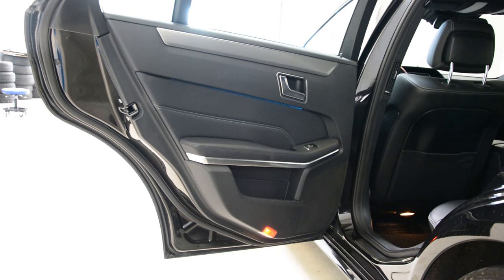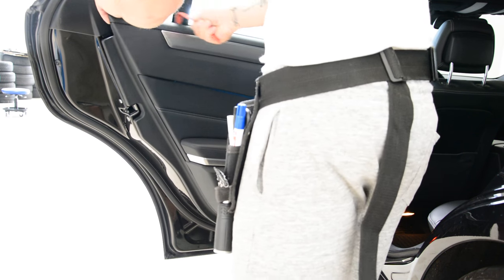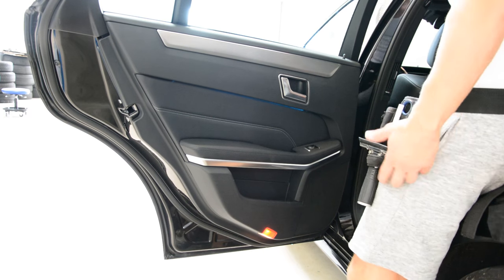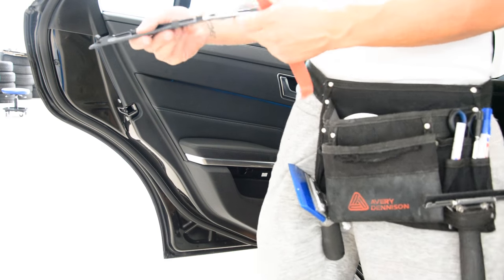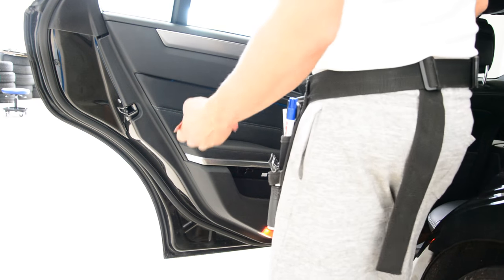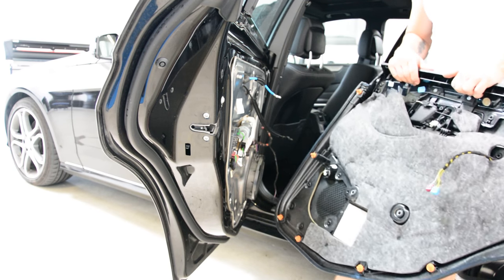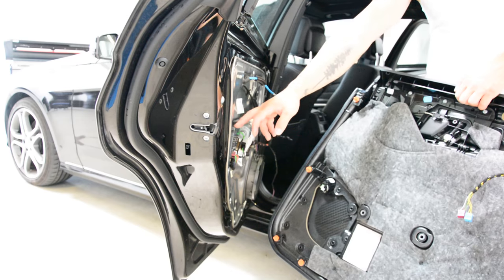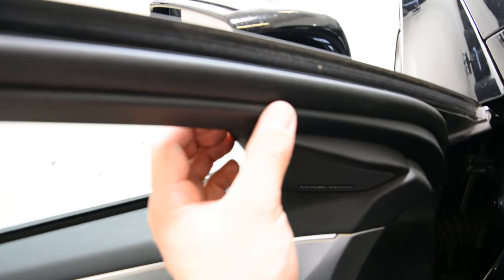How to remove the door panel Mercedes E Class W212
Mercedes-Benz E Class W212 from 2015 door panel removal
Is very simple to remove the door card on this E Class w212
Türverkleidung ausbauen Mercedes E 200

Here is what plastic  removal tools i use  :

Here is what camera I use :

I use  a Proxxon  socket set :

Plastic removal tool:
-11 pieces removal tool set (I have bought this one for almost 3 years and I still use it)
-22 pieces removal tool set
-7 pieces ceap removal tool set

Torx:
-Torx Screwdriver Set from T5 to T30

Small Electric Drill Cordless Screwdriver:

Flexible Magnetic Pick Up Tool:

LED Flashlight:

Here are some cheap tools that I use daily in my workshop:

Plastic removal tool:
-11 pieces removal tool set (I have bought this one for almost 3 years and I still use it)
-22 pieces of a removal tool set
-7 pieces of cheap removal tool set

LED Flashlight:

Infrared Thermometer: